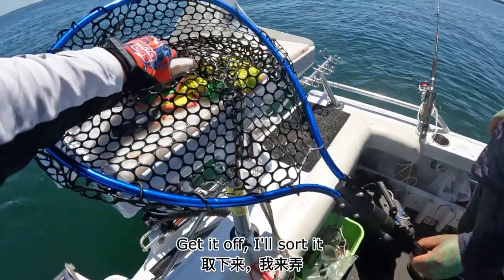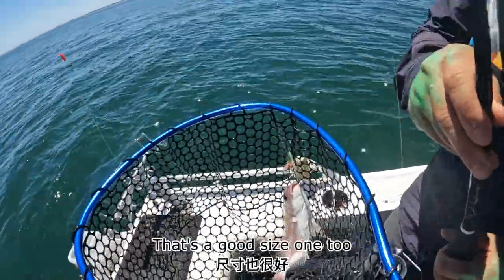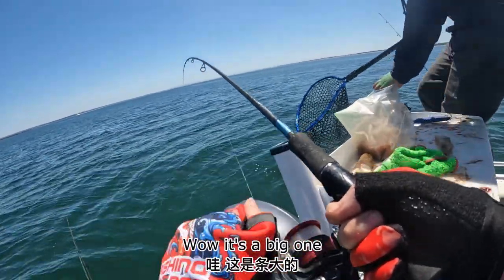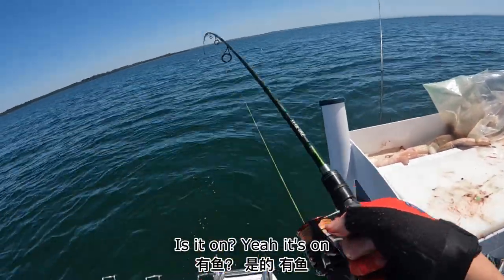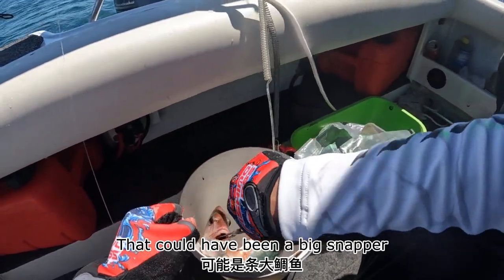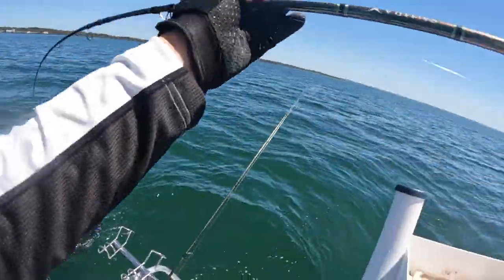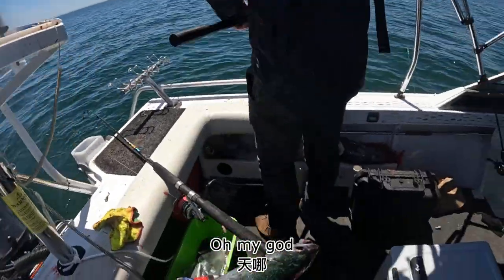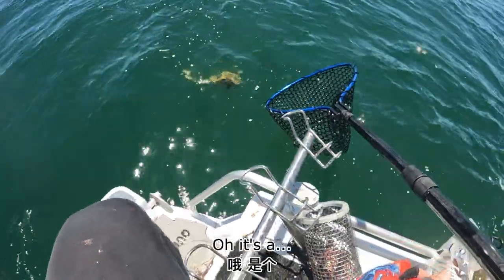【David's 钓鱼记】VLOG.1 - 墨尔本钓鱼 Western Port 船钓意外的收获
天气很好，风小浪平，我们去到了 Western Port 收获满满，钓到了一直想要尝试钓的 Gummy Shark 还有非常多的 Snapper, 满载而归！